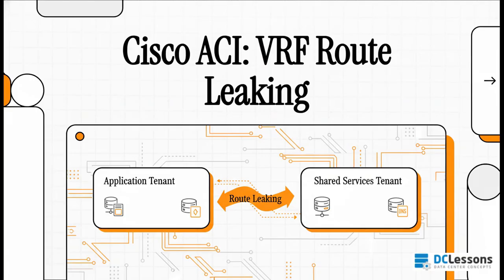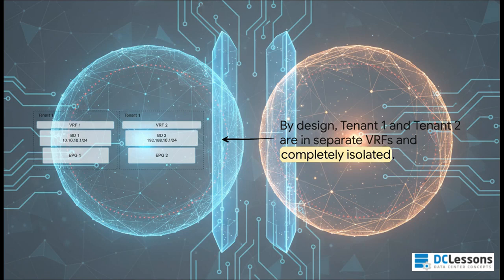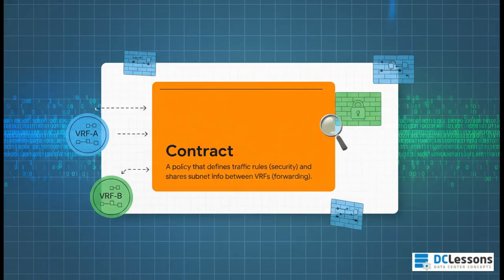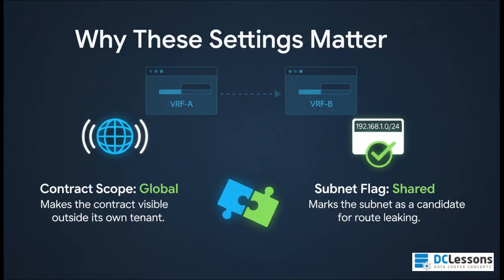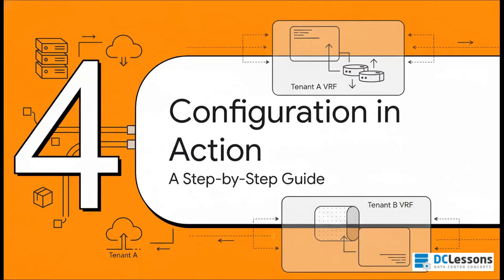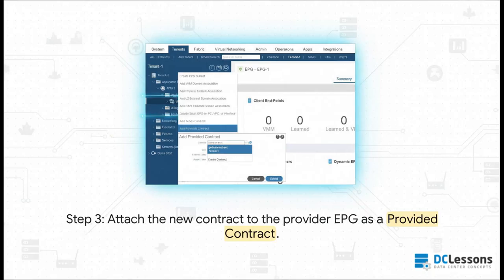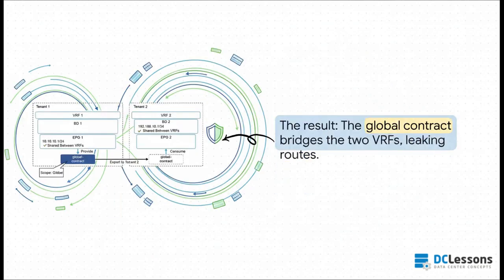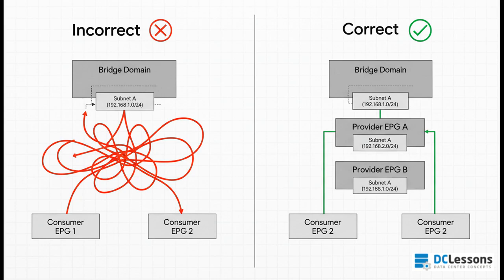Using VRF Route Leaking for Shared Services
Learn Cisco DCACI-A Module Using VRF Route Leaking for Shared Services